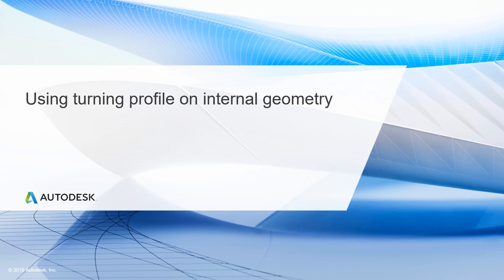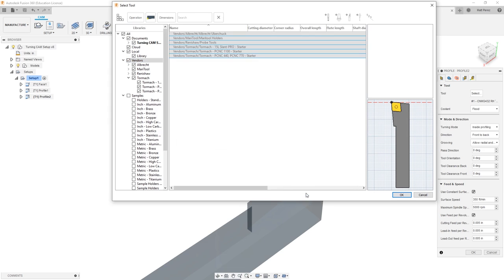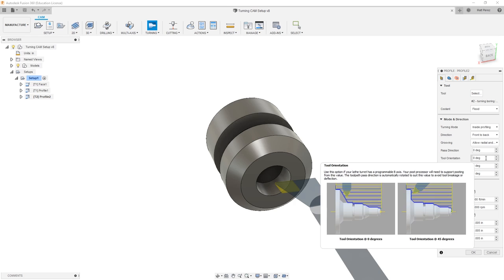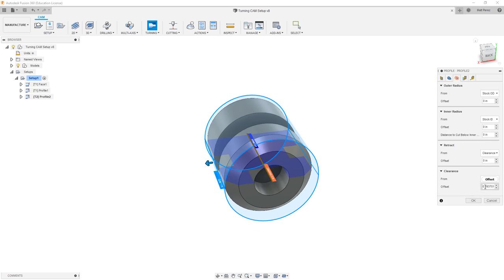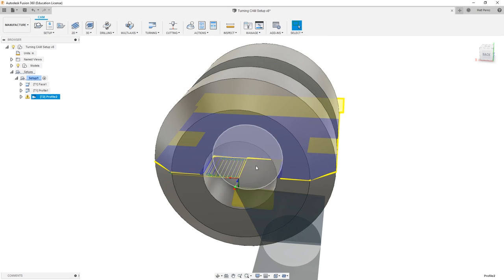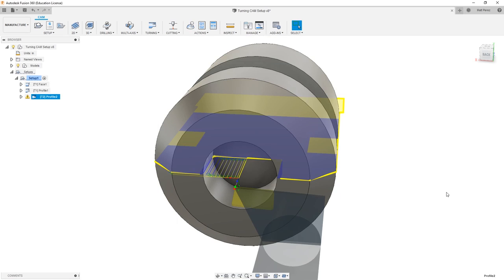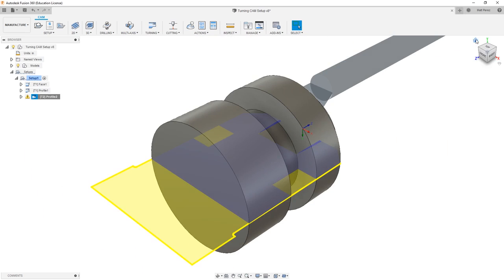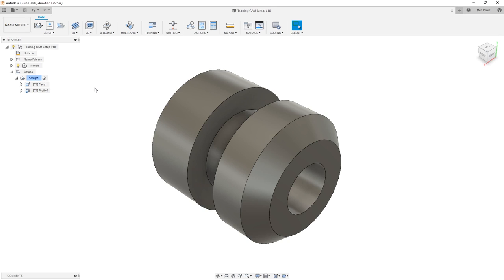Using turning profile on internal geometry - Creating Toolpaths for a CNC Lathe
Link to this course:
Autodesk CAD/CAM for Manufacturing Specialization
CNC machines come in an almost endless array of configurations for various applications. So far, we have only talked about CNC Mills. More specifically vertical milling centers. In this course we turn our attention to the CNC Lathe. We identify the difference in a lathe’s coordinate system, tools, and how to create lathe specific toolpaths.

Want to take your learning to the next level? Complete the Autodesk CAD/CAM for Manufacturing Specialization, and you’ll unlock an additional Autodesk Credential as further recognition of your success! The Autodesk Credential comes with a digital badge and certificate, which you can add to your resume and share on social media platforms like LinkedIn, Facebook, and Twitter. Sharing your Autodesk Credential can signal to hiring managers that you’ve got the right skills for the job and you’re up on the latest industry trends like generative design.

Manufacturing Process Management, Manufacturing process, Computer-Aided Manufacturing, Autodesk Fusion 360, Mechanical Engineering
The course is helpful in learning machine language of CNC lathe machine, which helps in minimizing the programing time and process time,Very good course that helps u to develop and perfect in the field of CAM and machining in general .
In Week 1, we’ll learn how to set up a CNC Lathe coordinate system, stock, and begin cutting some basic geometry.  The fundamental difference in how a lathe coordinate system is set and how the stock is held are critical to the success of turning toolpaths. Once we understand these concepts, we can begin exploring more complicated geometry.